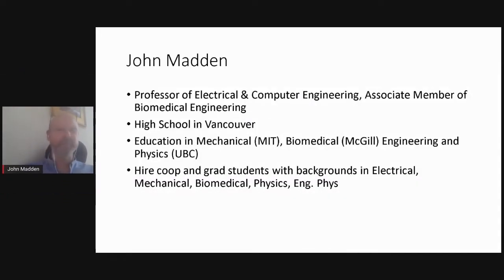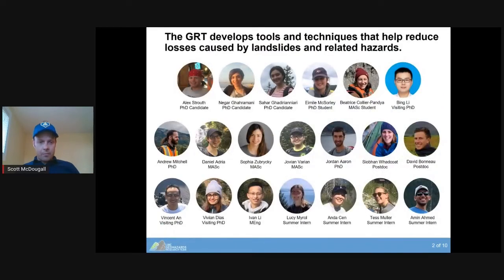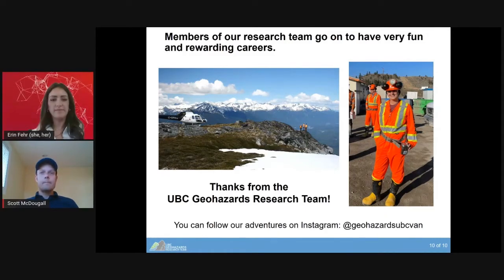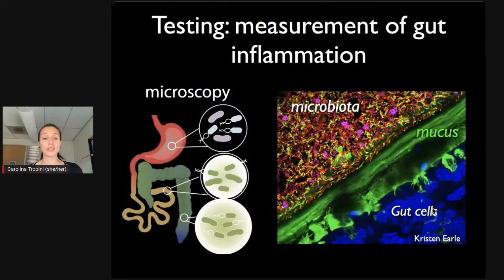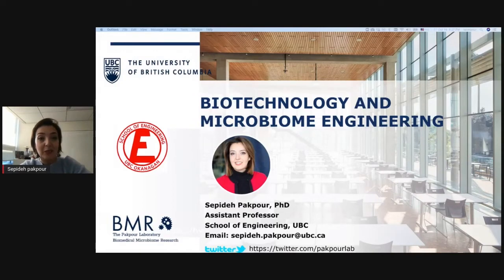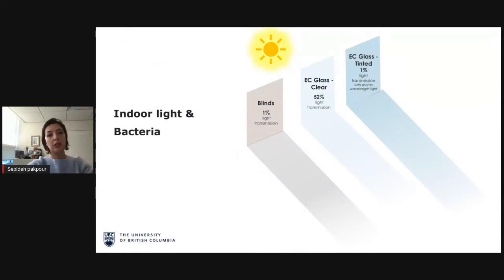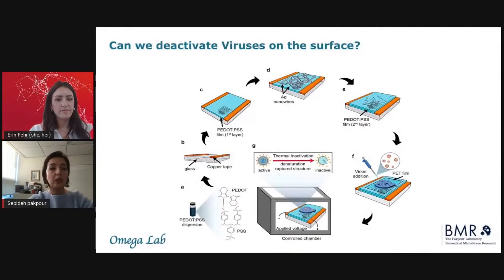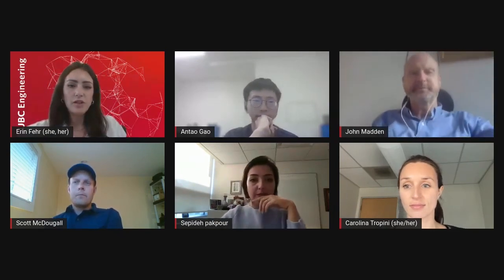UBC Engineering Open House 2022: Health and human impact research spotlights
Learn more about some of the ways engineering is making an impact on our health and keeping us safe. Professors highlight some of their incredible research related to health and human impact to give you insight into some topics you might study as an engineering student.

00:00 - Intro
01:05 - John Madden, Professor of Electrical & Computer Engineering, Associate Member of Biomedical Engineering
05:19 - Scott McDougall, Assistant Professor in Geological Engineering
11:21 - Carolina Tropini, Assistant Professor School of Biomedical Engineering
19:42 - Sepideh Pakpour, Assistant Professor in School of Engineering at UBC Okanagan with a focus in Mechanical and Biomedical Engineering
32:04 - Antao Gao, Graduate Student in Chemical and Biological Engineering